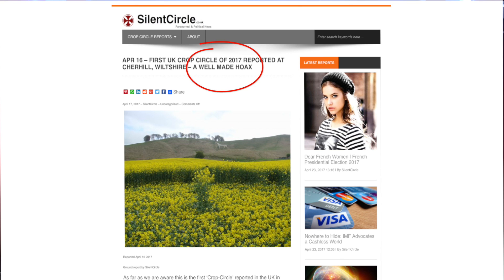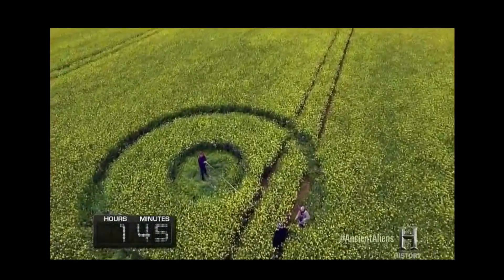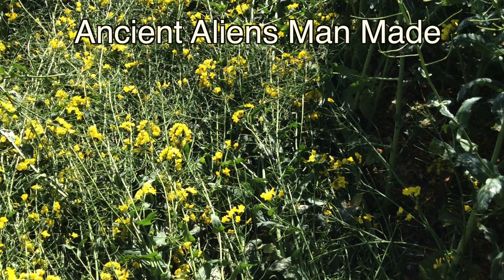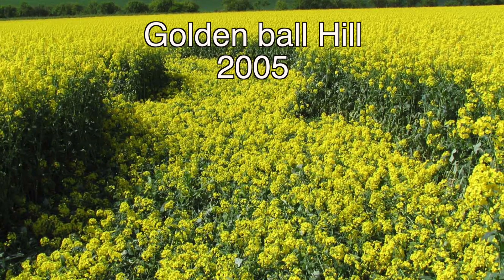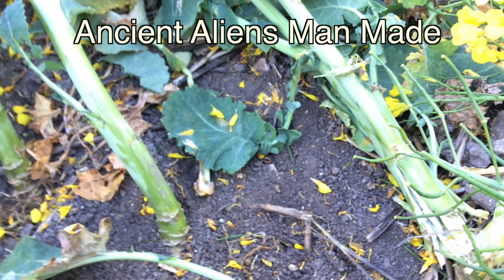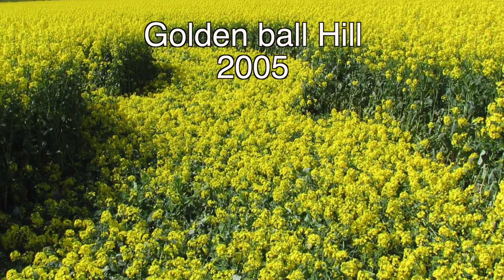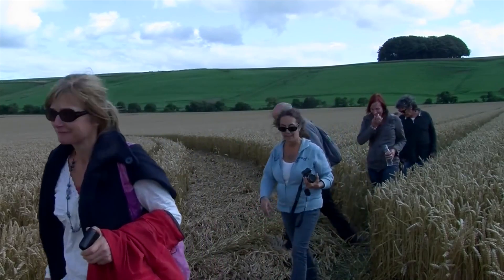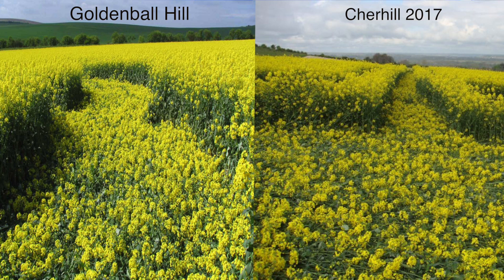Groundwork at Cherhill